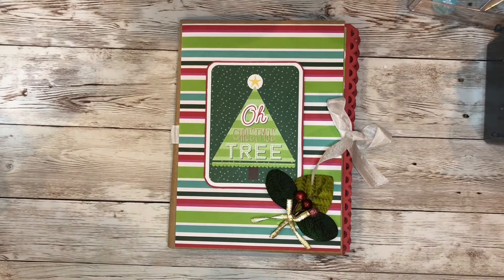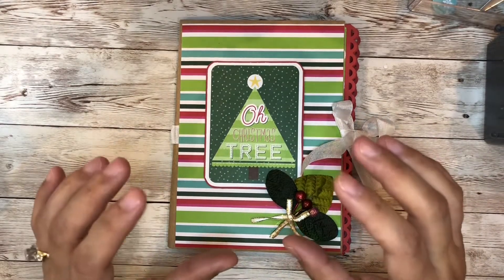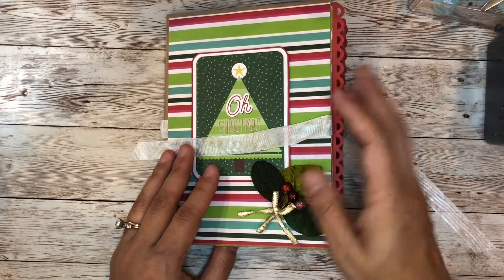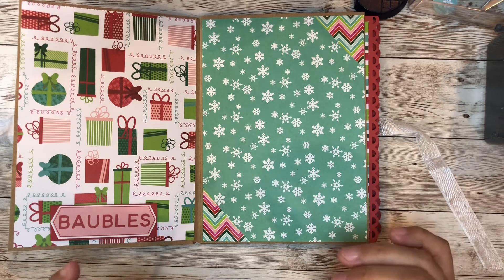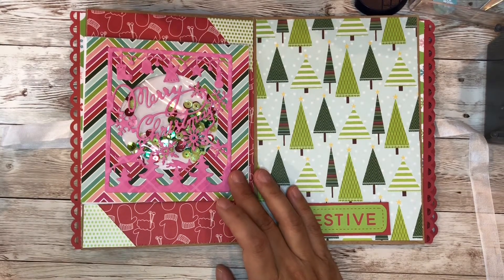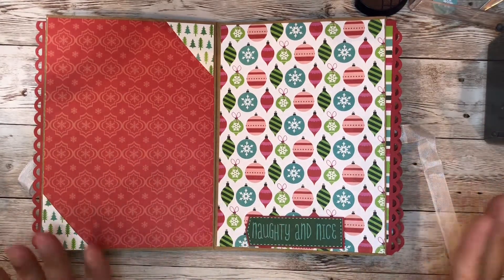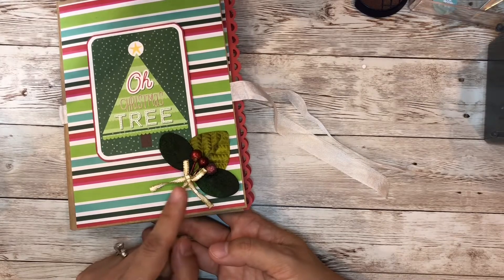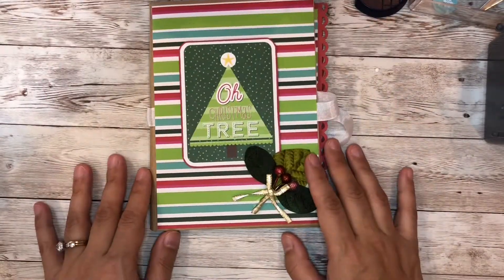Christmas Envelope Mini Album- Kraft -Project Share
Hi Everyone, more craft sharing mini Album. TFW🤗 @craftdiva99

***COPPA REGULATIONS **

—This YouTube Channel is an Adult Crafting YouTube Channel and is NOT INTENDED for CHILDREN under the age of 18 years old.—